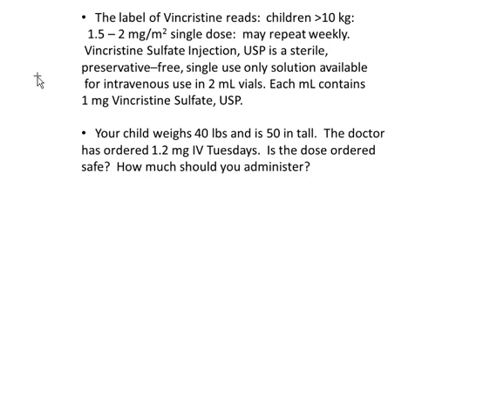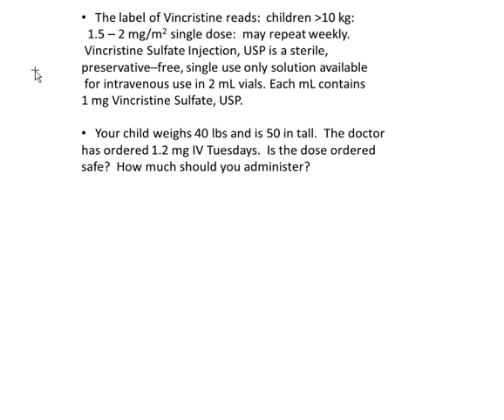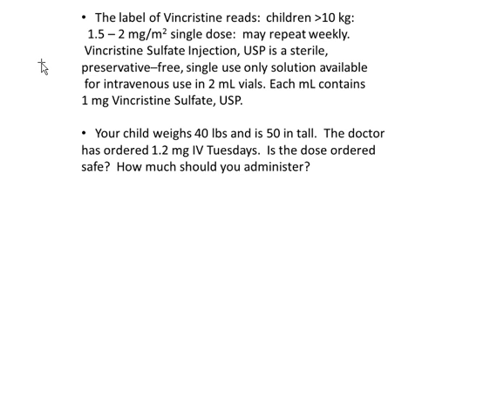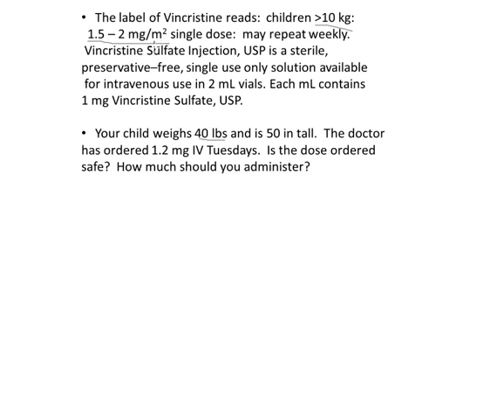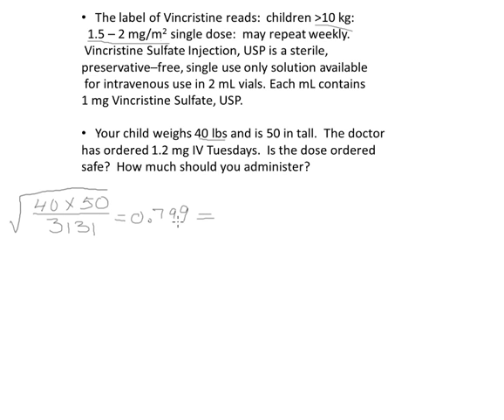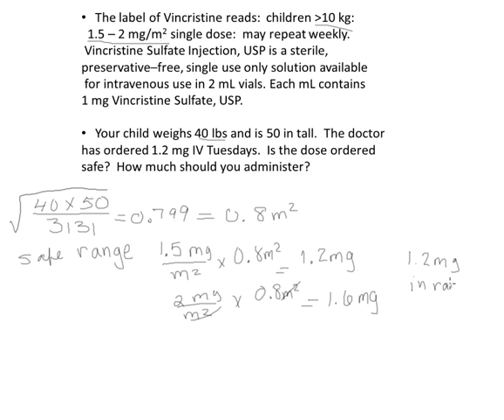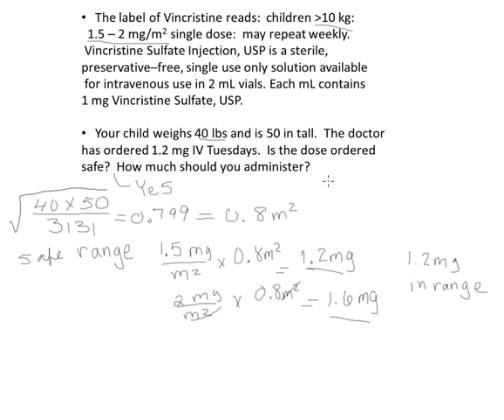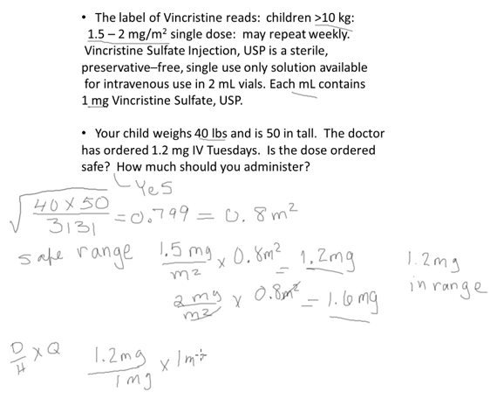safe med range based on BSA